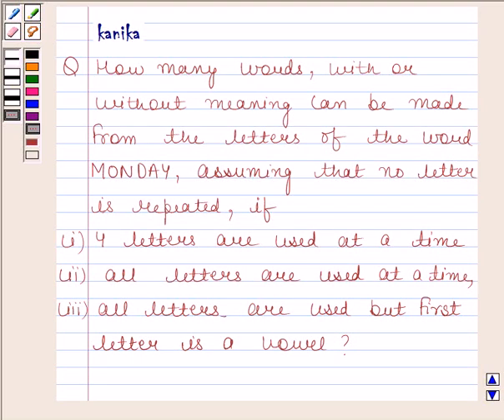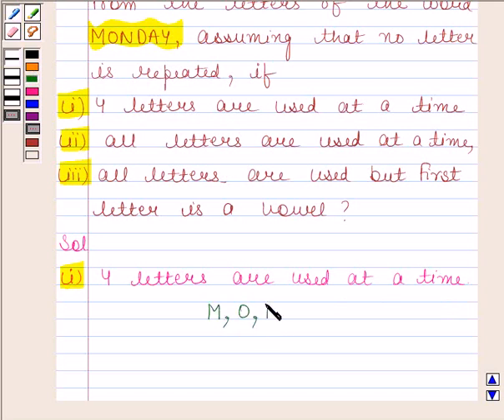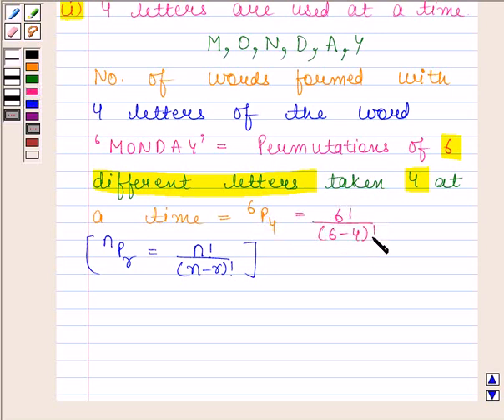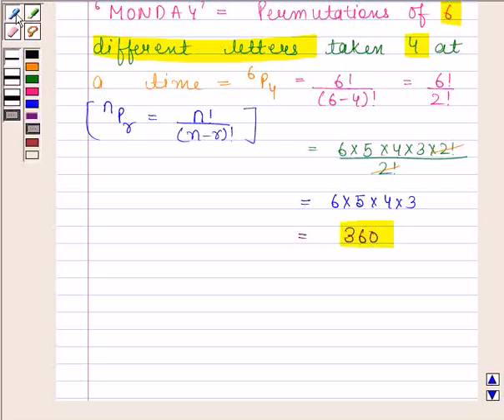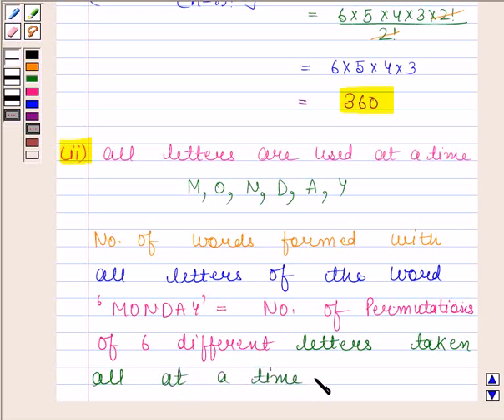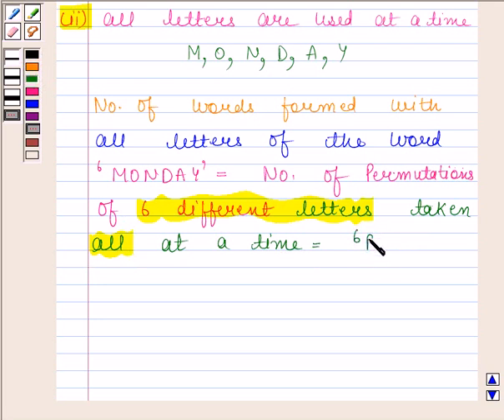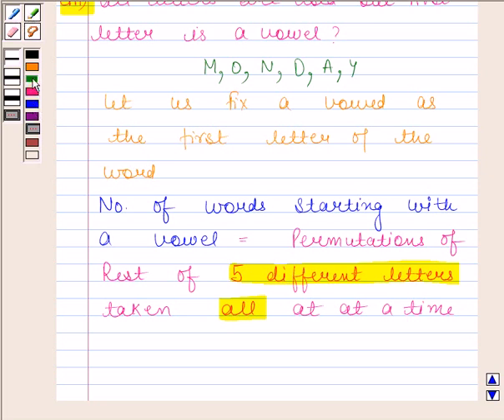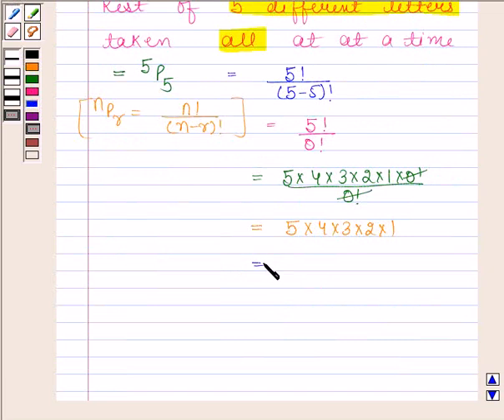Example:Based on Permutation (Arrangement of Letters)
In this example, we show you the use of permutations in finding number of words formed when specific number of letters are used at a time without repetition.